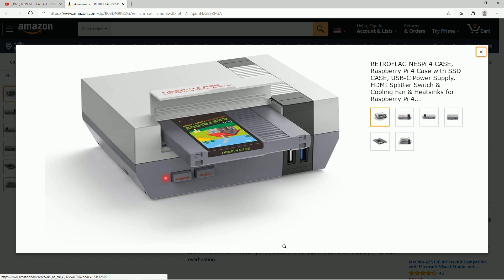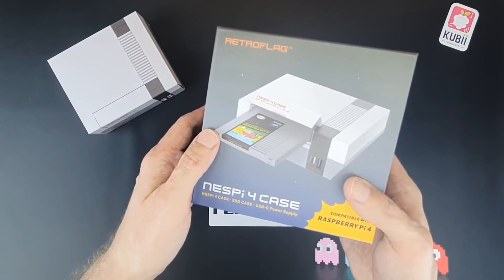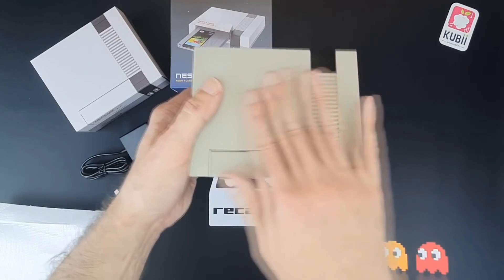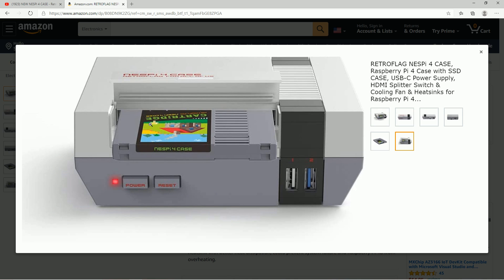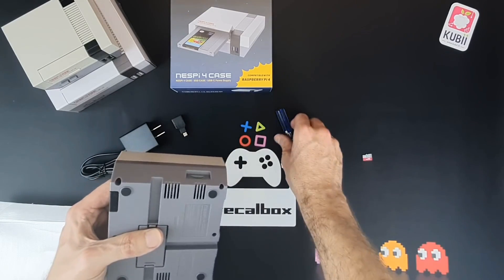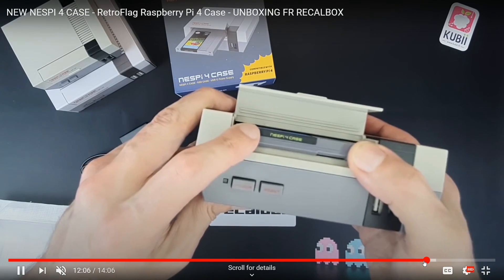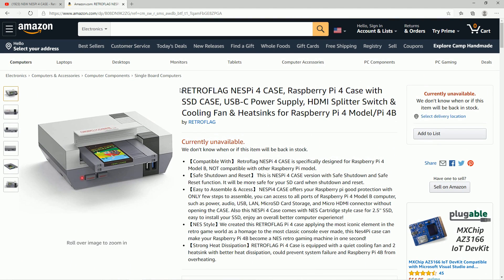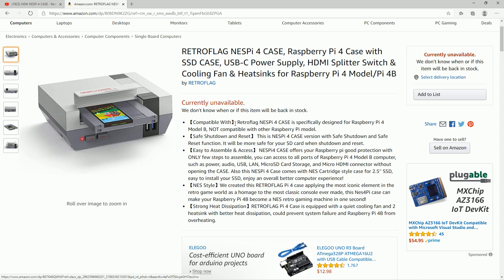Nespi Raspberry Pi 4 Case - Amazing NES Style Case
It is finally here and you better believe it is going to be amazing. Raspberry pi 4 with heatsink, fan, and ssd support.

512gb micro sd
400gb micro sd
256gb micro sd
128gb micro sd
64gb micro sd
32gb micro sd